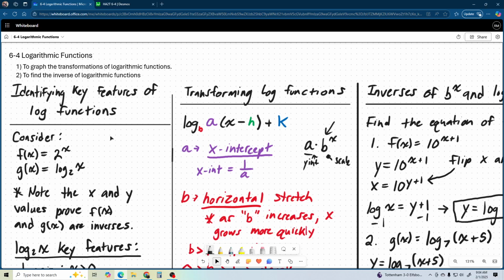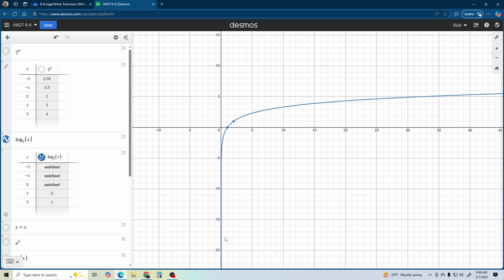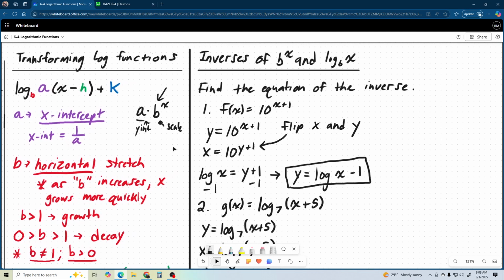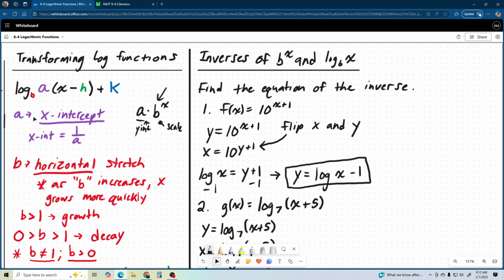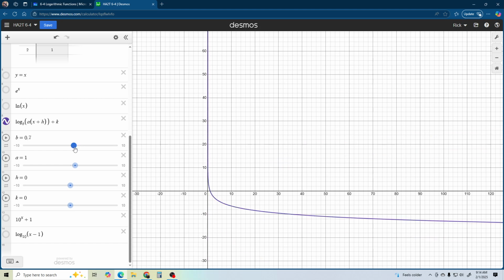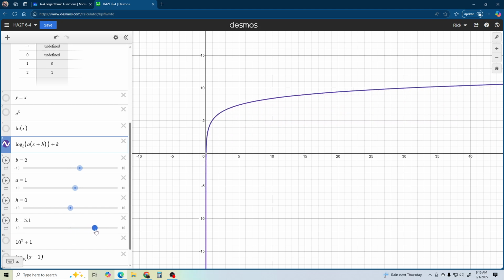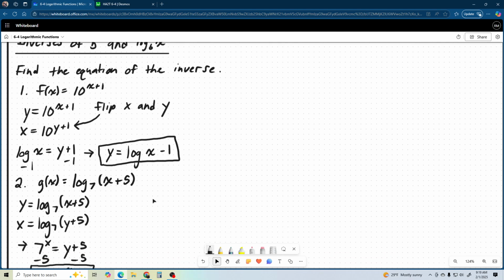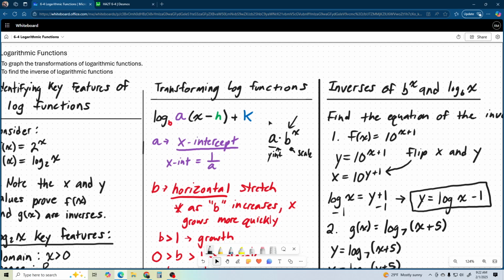6 4 Logarithmic Functions